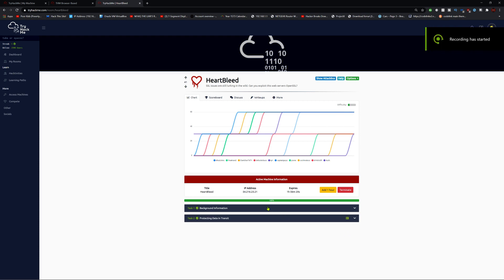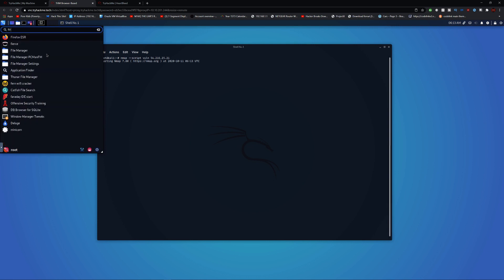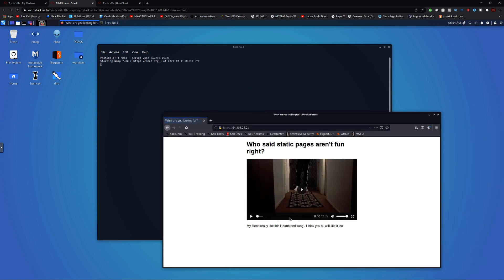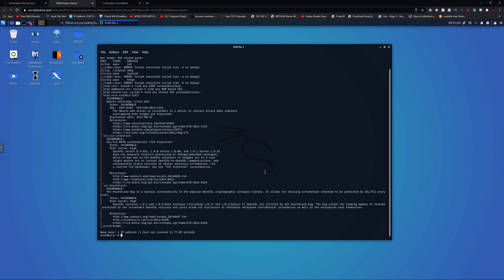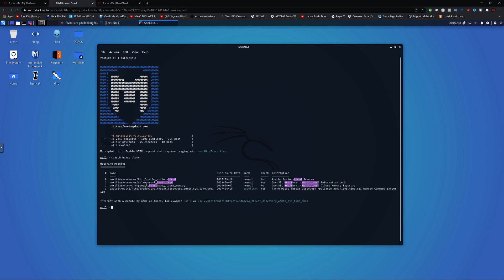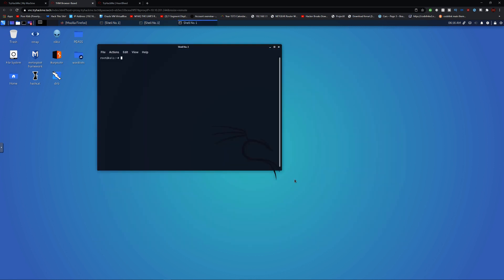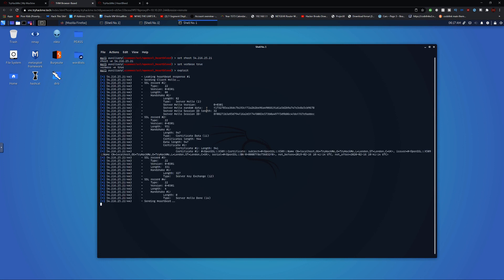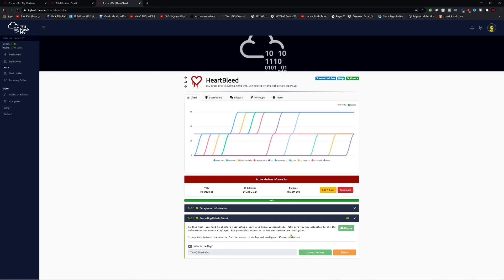TryHackMe | HeartBleed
Hello guys welcome back to another tryhackme video where i do the HeartBleed room in tryhackme anyway i hope you enjoy the video

Also consider joining the auth gaming discord server for video updates and chat there too